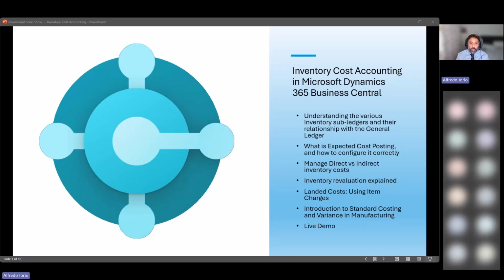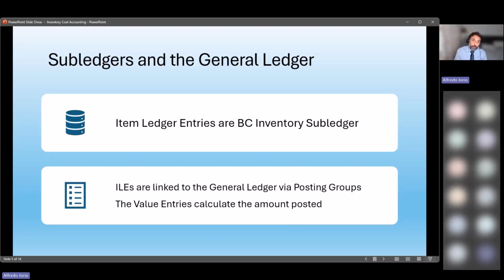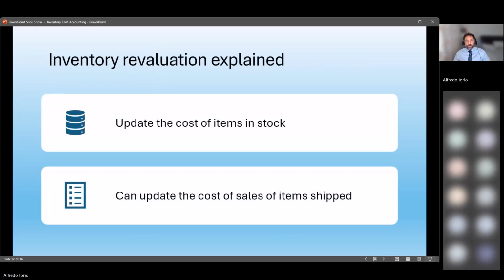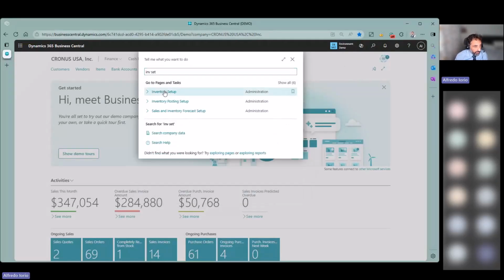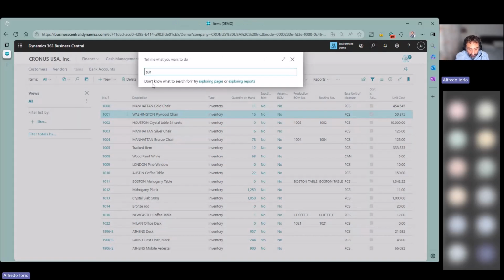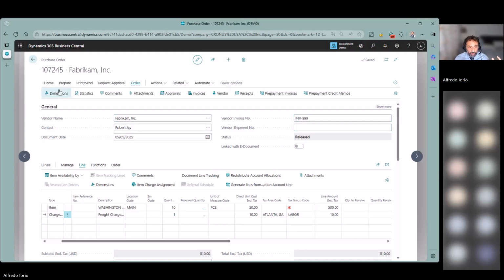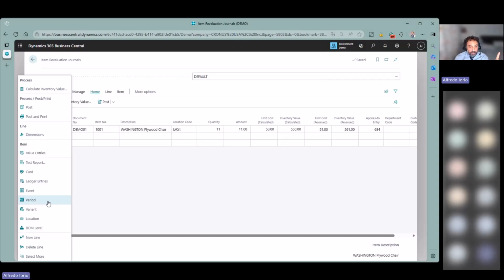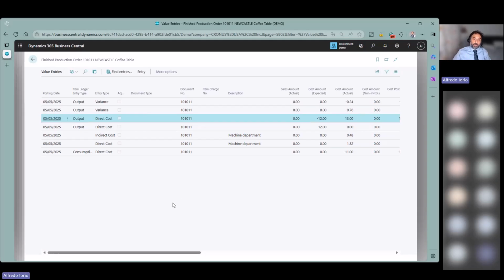D365BC Inventory cost accounting